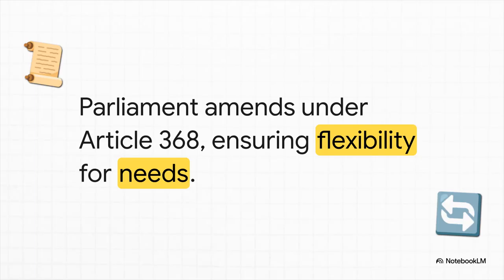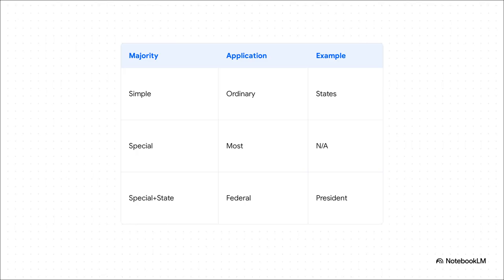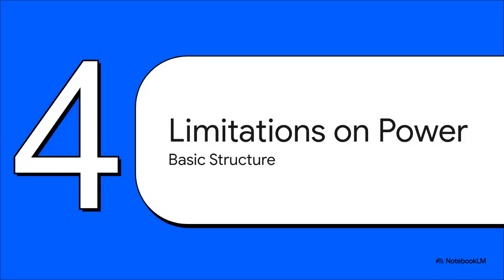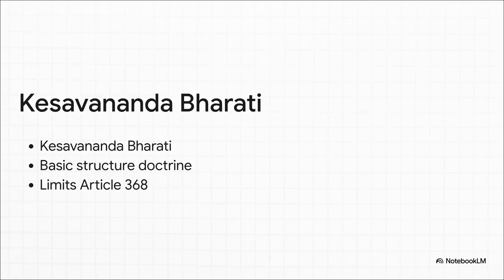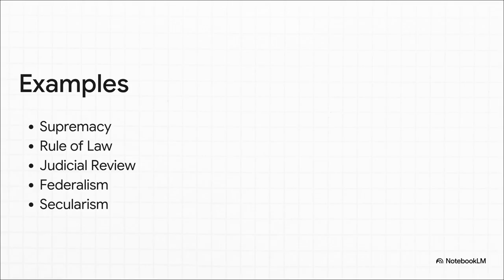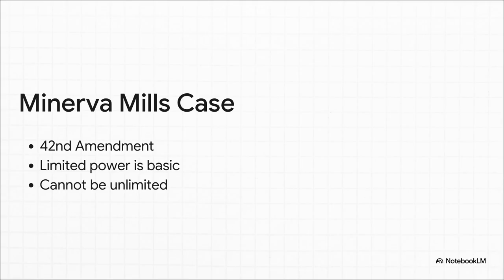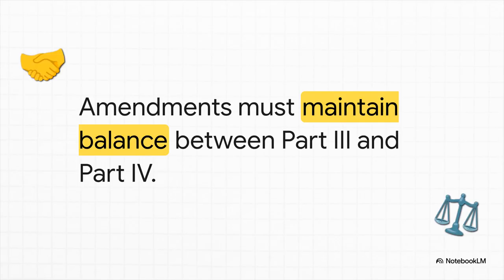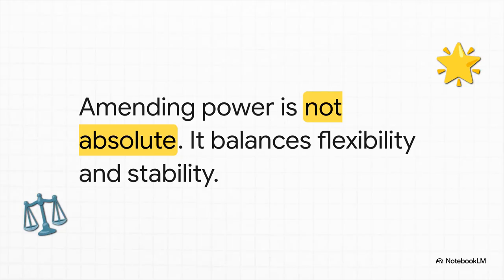Art 368 | Parliament's Power to Amend Constitution | Basic Structure Doctrine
Discuss Parliament’s Power to Amend the Constitution and Its Limitations -

I. INTRODUCTION
Constitution provides Parliament power to amend under Art 368. Ensures flexibility, allowing Constitution to adapt to changing needs.

II. PROCEDURE - ART 368
Amendment in 3 ways: 1. Simple Majority: For ordinary provisions like new States. Not strictly constitutional amendment. 2. Special Majority: Majority of total membership + 2/3rd present & voting. Used for most amendments. 3. Special Majority + State Ratification: For federal provisions. Needs approval of at least half State Legislatures. Applies to: Election of President, Distribution of powers, Judiciary, etc.

III. SCOPE
Parliament can add, alter, or repeal any provision. Power is wide but not unlimited.

IV. LIMITATIONS
1. Basic Structure Doctrine: Kesavananda Bharati v State of Kerala 1973 - Parliament cannot alter basic structure. Examples: Supremacy of Constitution, Rule of Law, Separation of Powers, Judicial Review, Federalism, Secularism. 2. Judicial Review: Courts can review amendments. If violates basic structure → invalid. 3. Limited Amending Power: Minerva Mills v UOI 1980 - Parliament cannot destroy basic structure. Limited power itself is basic structure. 4. Harmony FRs & DPSPs: Amendments must maintain balance between Part III & Part IV.

V. IMPORTANCE
Ensures flexibility, prevents arbitrary changes, maintains constitutional supremacy.

KSLU Tip: Start Art 368 + 3 procedures. Explain Kesavananda + Minerva Mills. List 6 basic structure elements. End: “Power essential for growth but not absolute; Basic Structure ensures balance between flexibility & stability”.